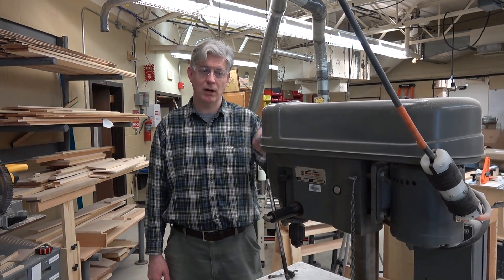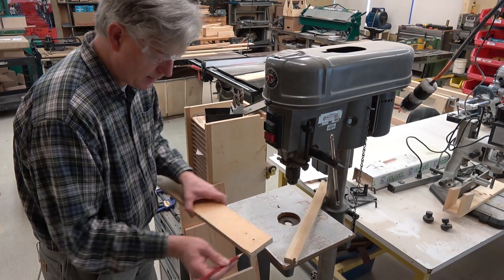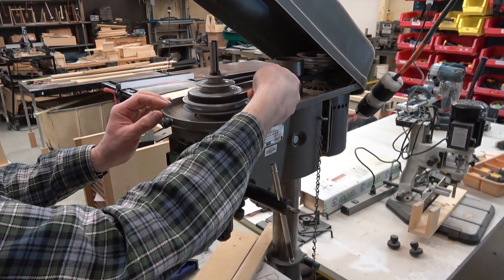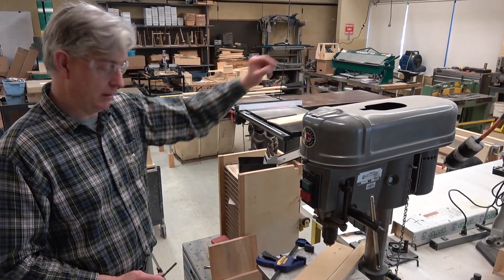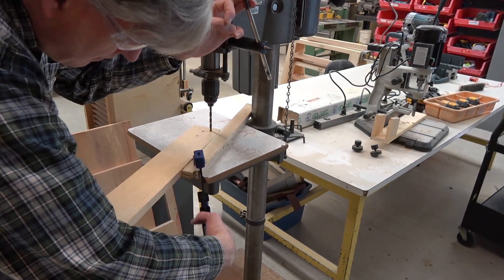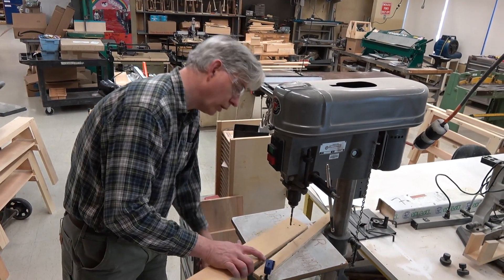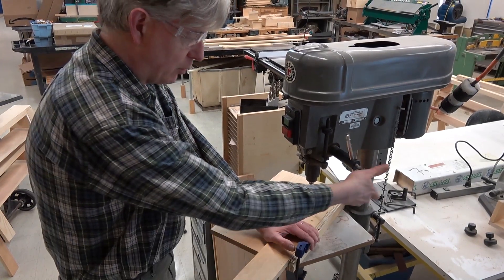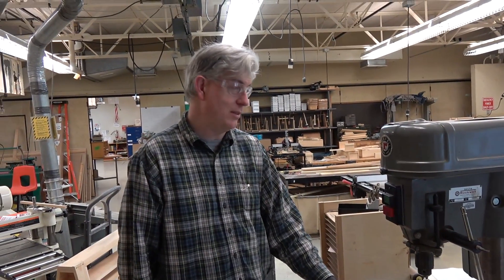Rockwell Drill Press Training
In this video, Steve demonstrates the proper use of the Rockwell Drill Press.